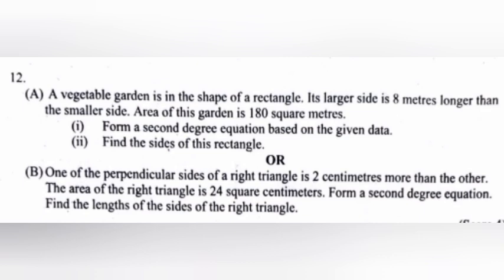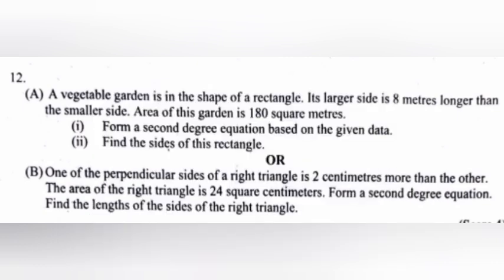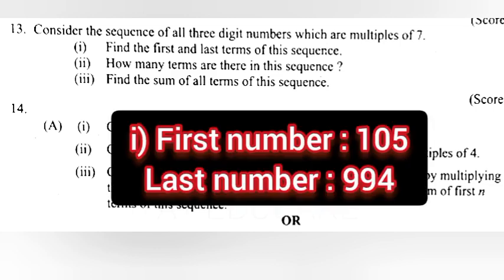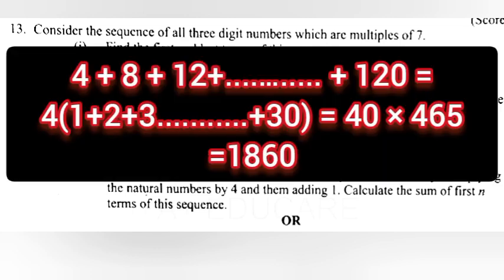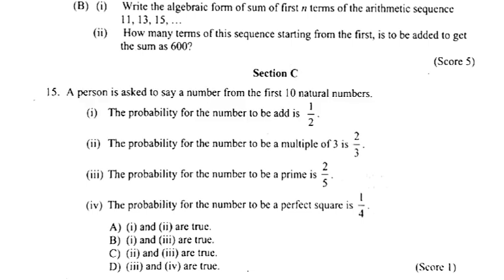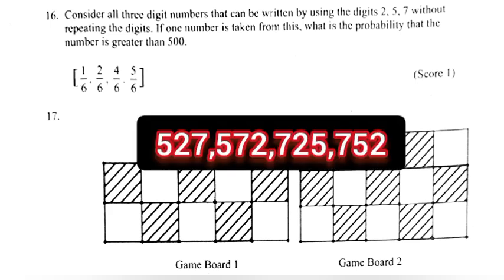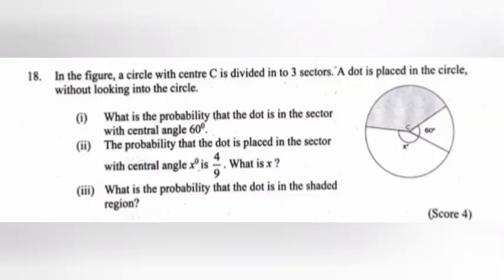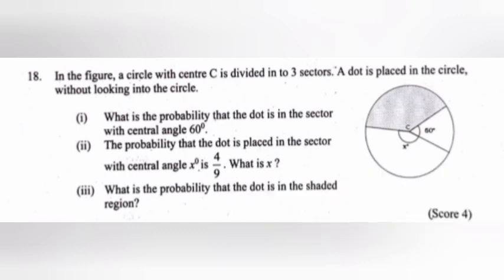CLASS - 10 FIRST TERM (ONAM) EXAM MATHS ANSWER KEY 2025 | PART - 2 | SSLC